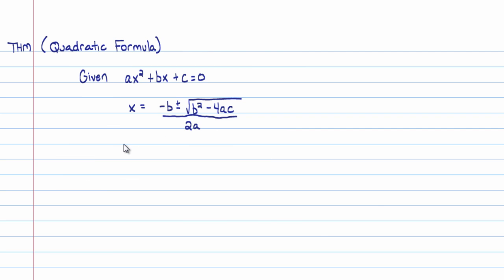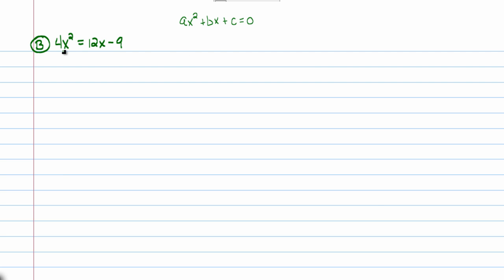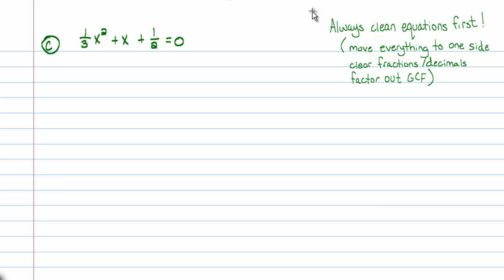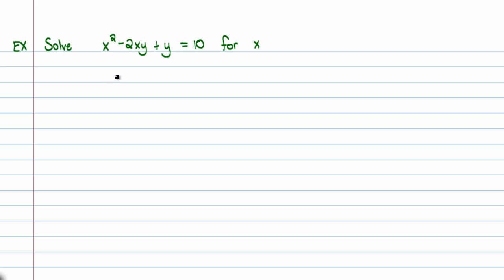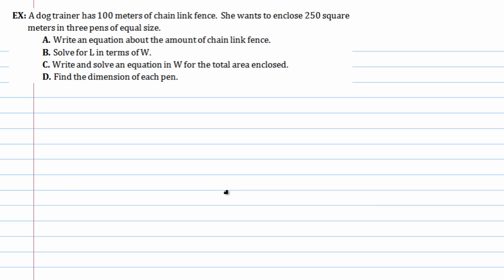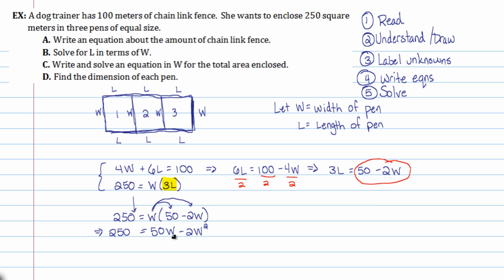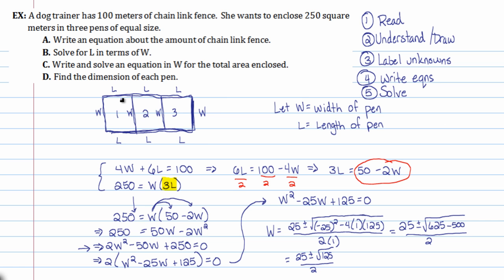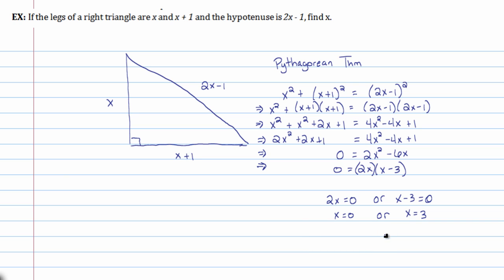.Using the Quadratic Formula to Solve Increasingly Difficult Quadratic Equations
In this video, we use the quadratic formula to solve quadratic equations and applications.